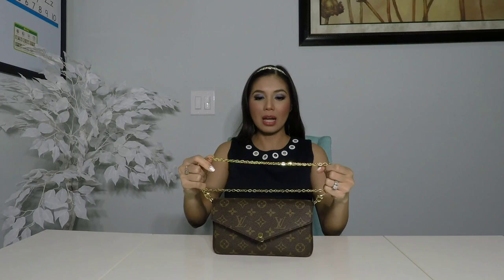How to shorten the strap of Louis Vuitton Felicie Chain Wallet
This video is to show you how to shorten the strap or chain of the  Louis Vuitton Felicie Chain Wallet. You can wear this wallet in different ways.